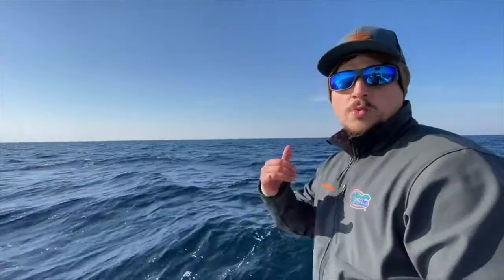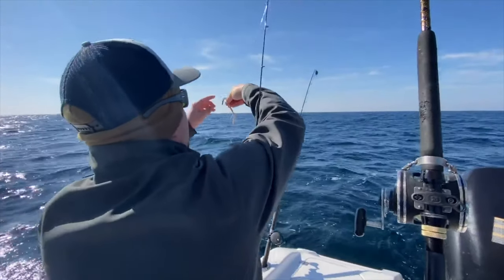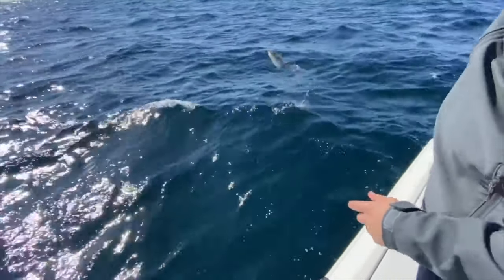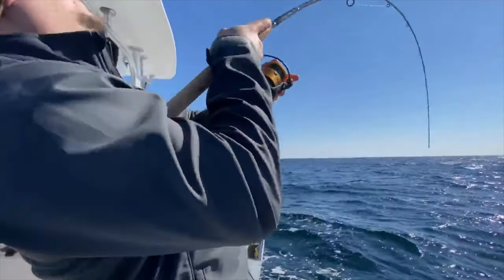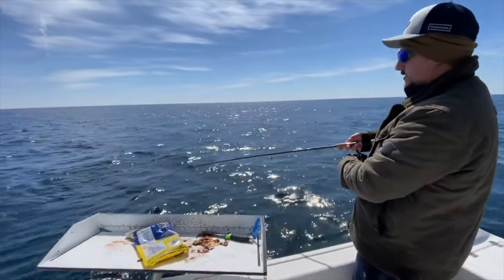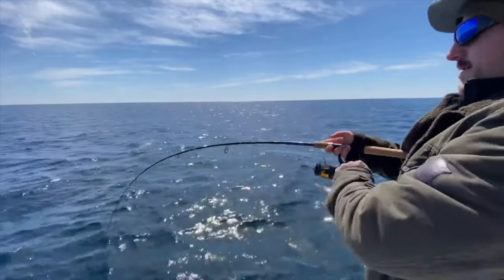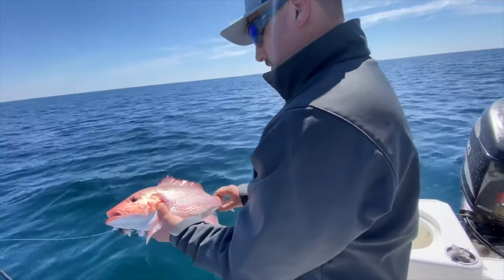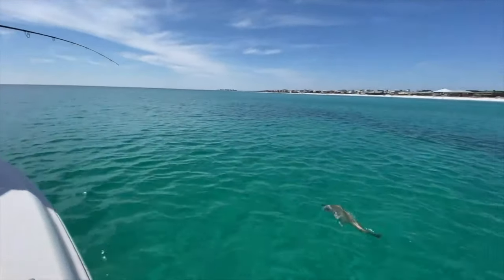RED SNAPPER! | RHODAN HD GPS ANCHOR | TRIGGER FISH | Refreshed |PORGY | BLACK DRUM | DESTIN FLORIDA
Went out 8 miles off the coast of Destin, FL  and fished 3 different reefs.  We hooked up on some red snapper, trigger fish, porgy, and one HUGE black drum.